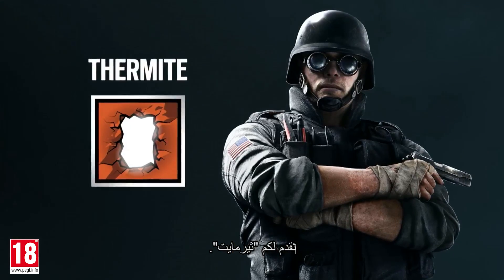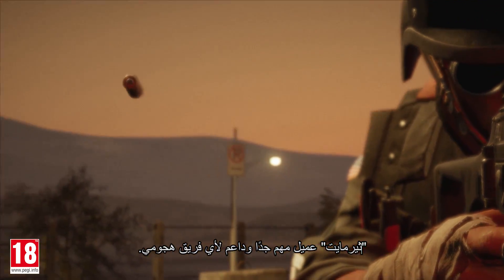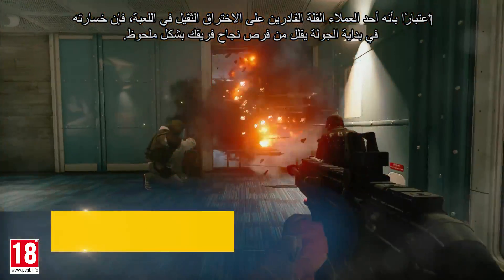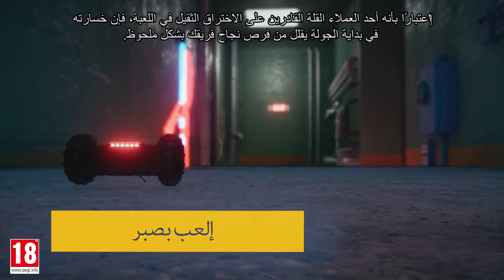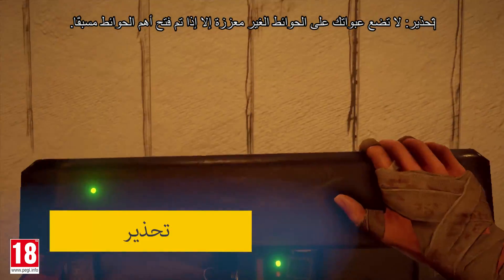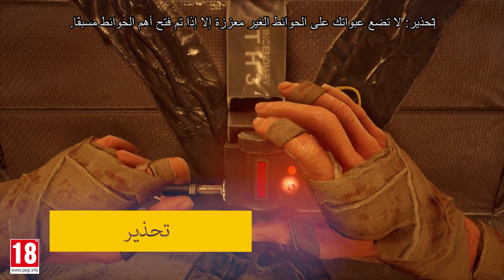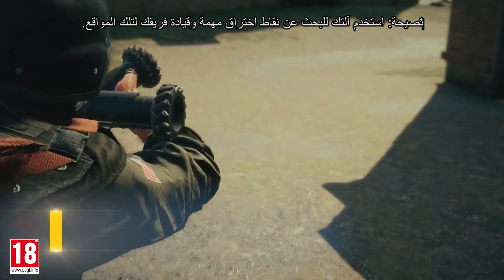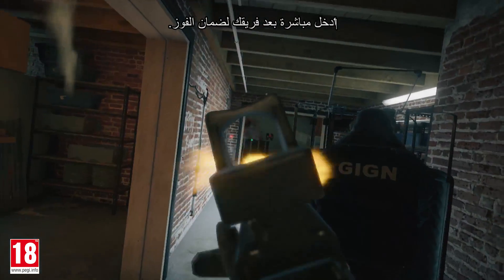لعبة Tom Clancy's Rainbow Six Siege - دليل بدء العميل Thermite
"هل أنت جديد في اللعبة، وتبحث عن نظرة عامة وسريعة للعميل Thermite؟
من خلال هذا الفيديو، سوف تجد معلومات عامة حول أسلوب لعبه، قدرته الخاصة، وبعض النصائح عن كيفية إستخدامها للحصول على أفضل النتائج.
إستخدم هذه المعلومات في صالحك عند إختياره، أو عند مواجهته خلال المباراة!"